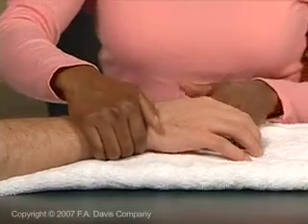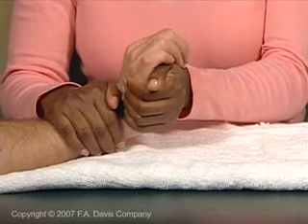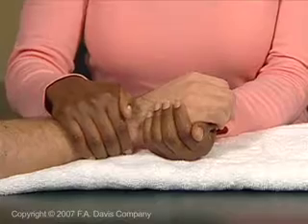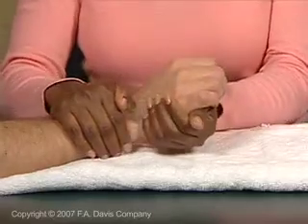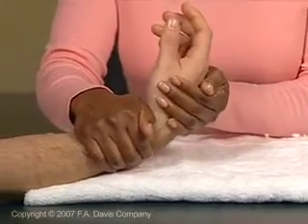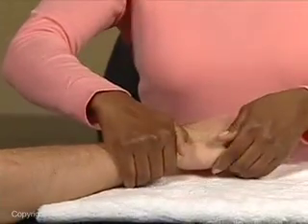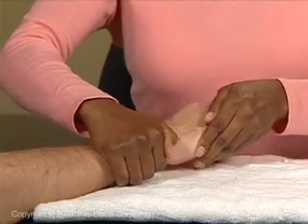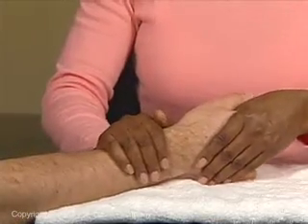05 Stretching the Wrist Musculature